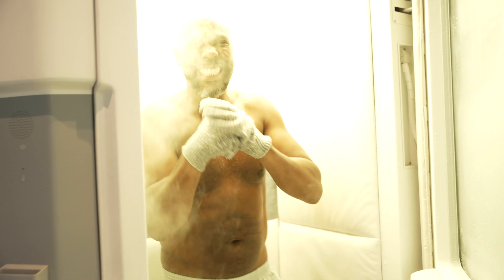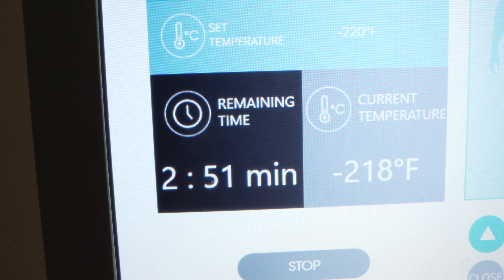5 SELF CARE Practices I Do Every Week to Stay Mentally and Physically HEALTHY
In this video I talk about the self care routines I do that keep me healthy, alert, and loving this beautiful journey we call life. Join me as I reveal things about my self care practices, like why I torture myself in the cold and heat, and why I love it. Take care of your self and your self will take care of you.